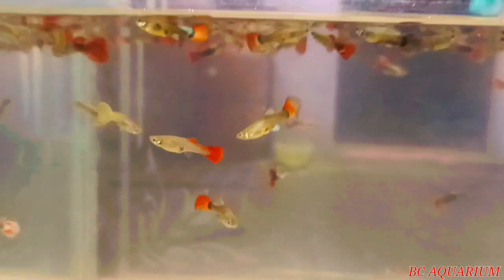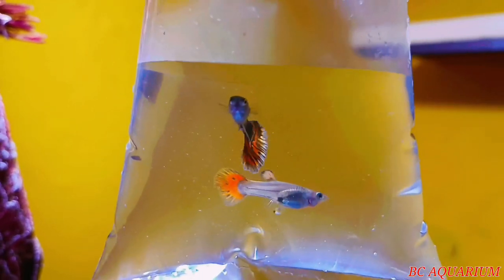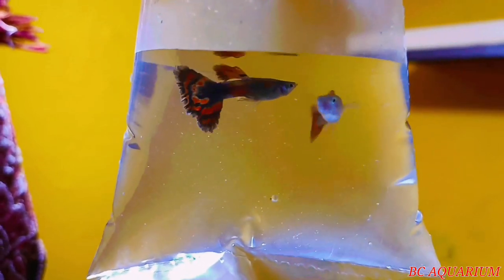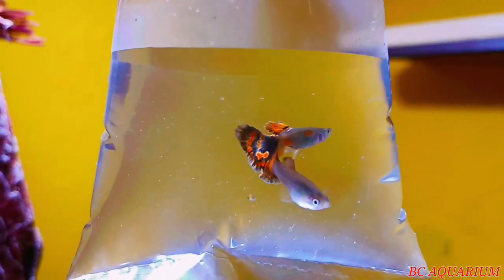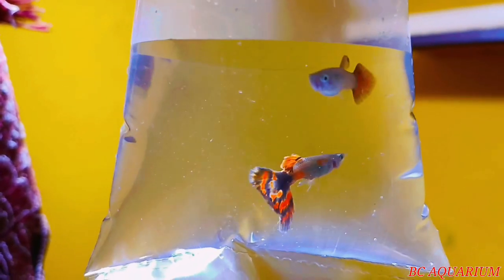GUPPY BREEDING SETUP IN TAMIL